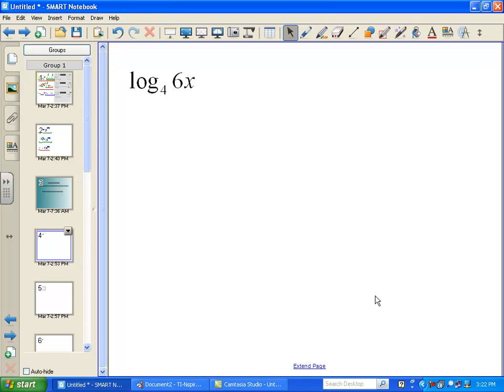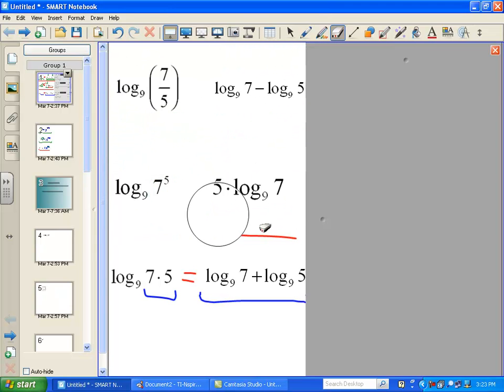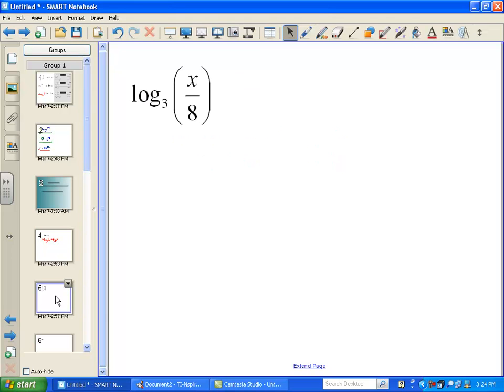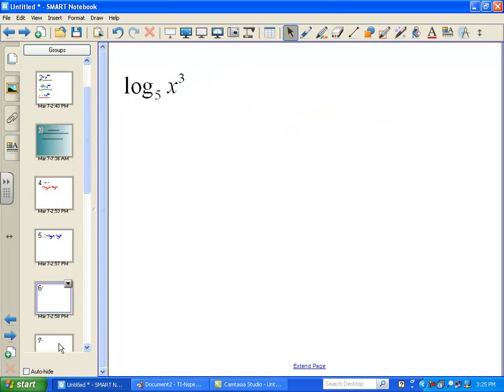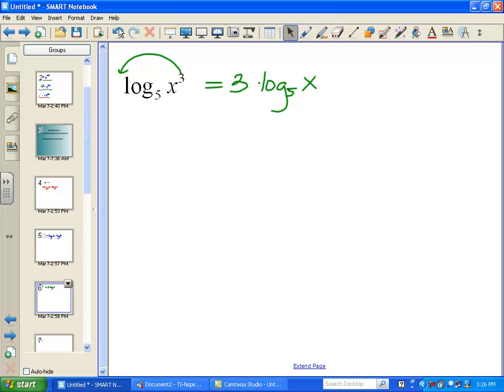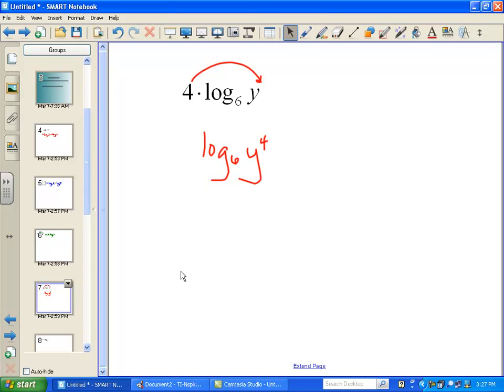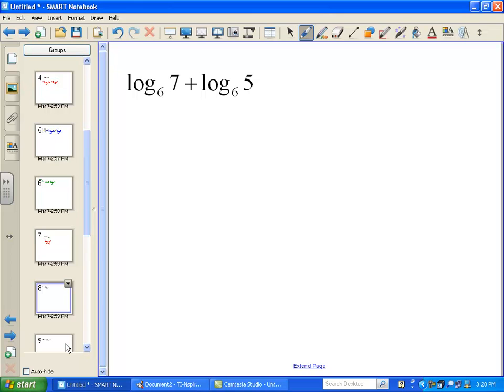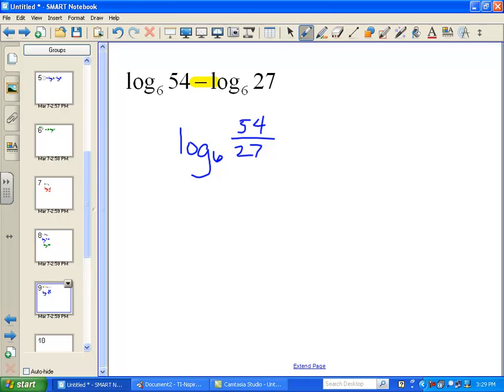Properties of Logarithms (Part 2) - LT10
This video reviews properties of logarithms including the product, quotient and exponent properties. Additionally, condensing and expanding basic and advanced logarithmic expressions is discussed in this video and in part 3. See part 1 for the introduction to the three properties.